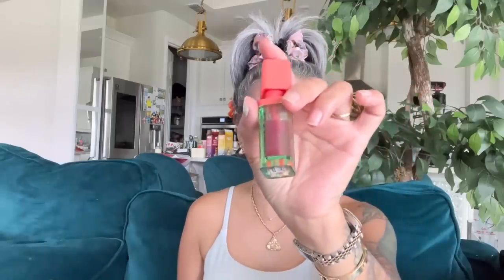BLUSHES FOR MATURE SKIN WITH DEMO | PORELESS FINISH BLUSHES | PIXI | EB ADVANCE | YOUTHFORIA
Hi friends! I hope this video is helpful to those who are looking for natural looking blushes particularly ladies with mature skin that has pores, textured skin and fine lines.These blushes are my favorites that doesn’t  accentuate pores, textured skin and fine lines. Plus they are affordable.